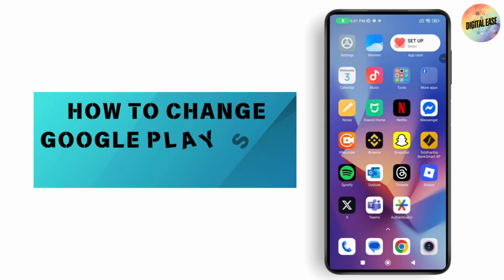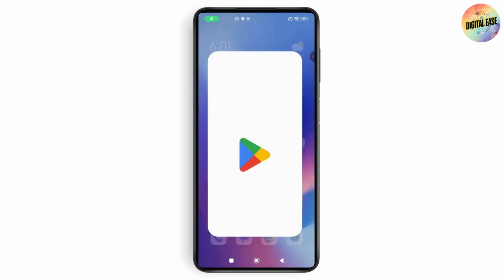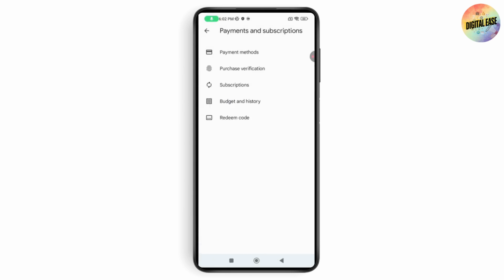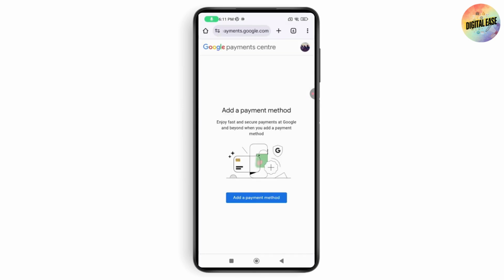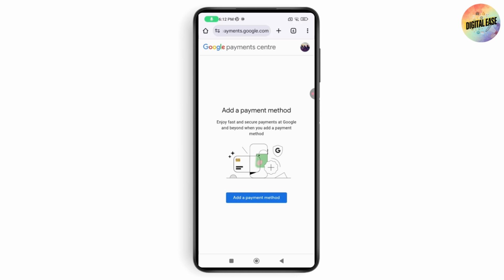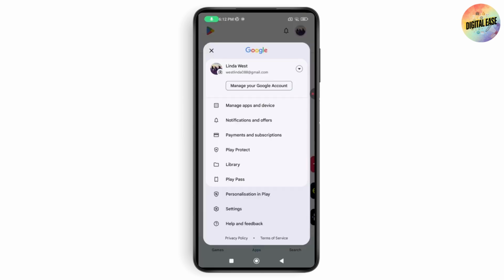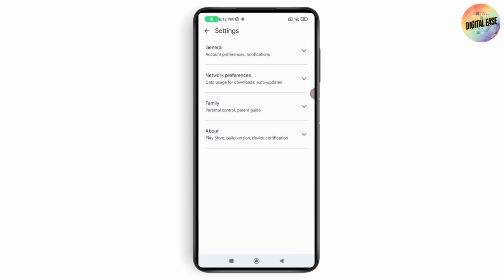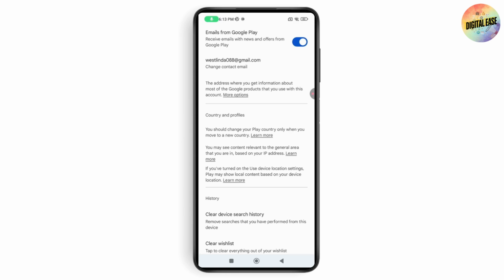How to Change Google Play Store Country — Complete 2025 Method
This video shows where the option appears to change Google Play Store country from your profile and payment settings. You’ll see the path through Payments & subscriptions - Payment methods - More payment settings, which opens payments.google.com, then Settings - Country/Region with the pencil icon; it also points to the in-app route Settings - General - Account and device preferences - Country and profiles - Learn more. After you change Google Play Store country, you can keep your Play Store aligned with your location, view the correct options on your account, and proceed without confusion when managing payments. This matters because using the right country helps your profile reflect accurate settings and keeps the Play Store experience consistent. The walkthrough focuses on the menus you’ll see so the change is clear when you review settings and reach Country and Region in your account.

00:00 Introduction
00:10 change google play store country